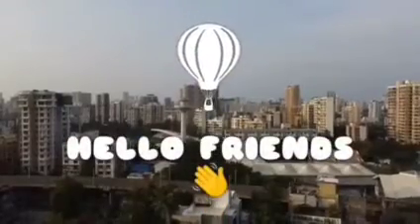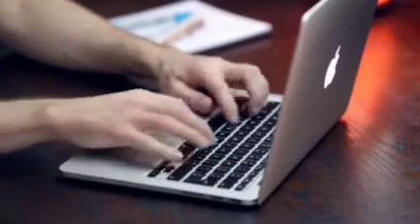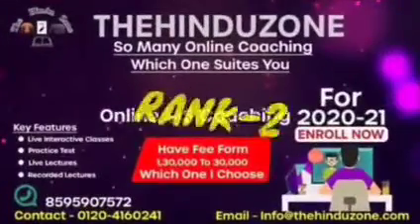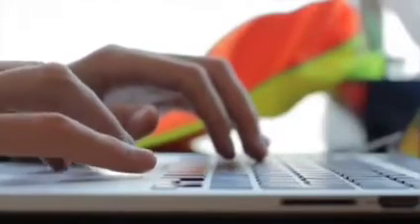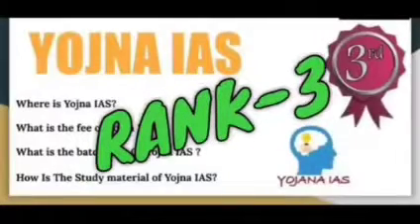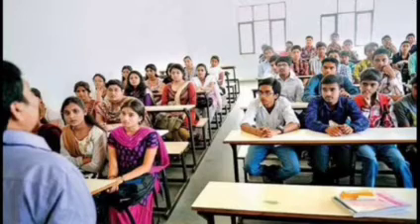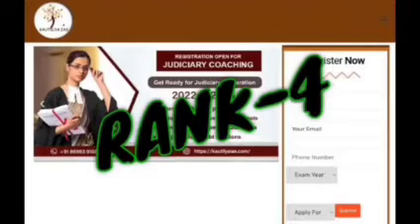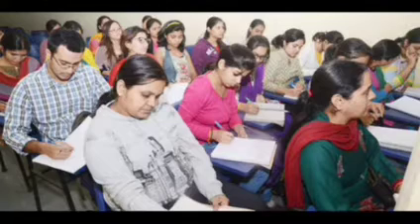Best Online IAS Coaching in Rajkot || Top Online IAS Coaching in Rajkot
This video is about the best Online IAS coaching in Rajkot.  If you are worried about your upsc preparation and you are confused that which coaching centre you should choose. So , here I have given full information about the best coaching center in Rajkot.

ZEE TV Education & Exams is in association with IR (Instituterank.com)
is world best website, non conventional educational centres. Instituterank.com is the only website which ranks institutes, coachings Globally. If you are searching for best Coaching Institute for your exam Do check Ranking at Instituterank.com(IR).

3. Best Bank PO Coaching in Delhi Best Video of Today's